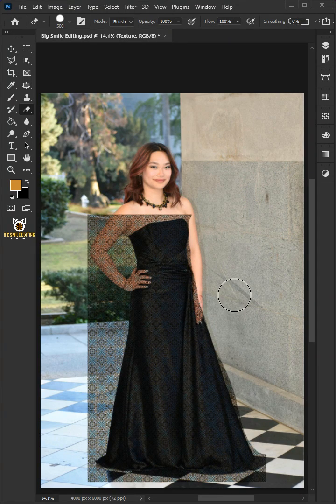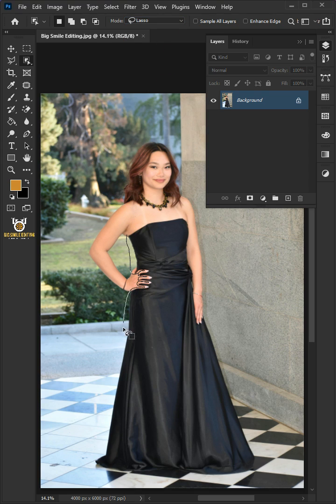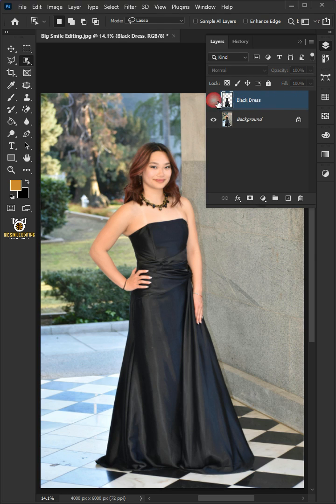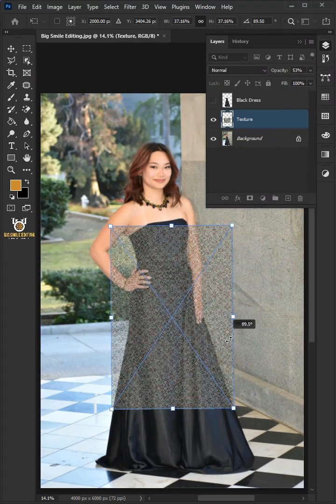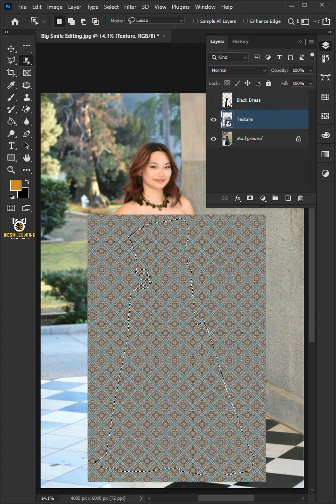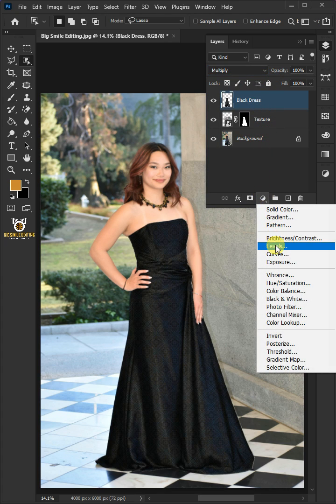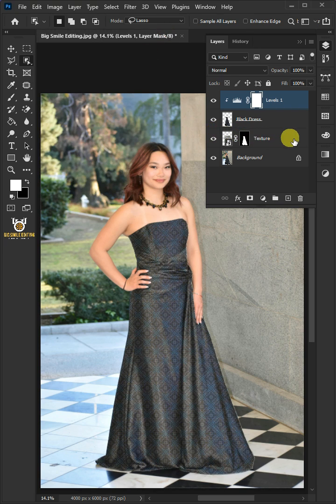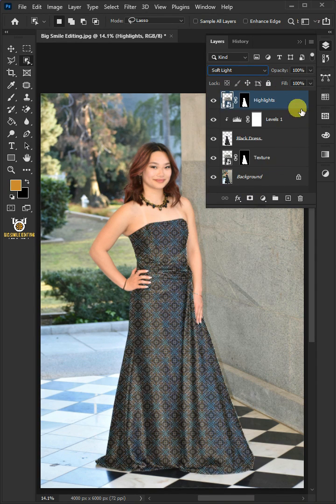How to Add Patterns and Textures to Clothing - Photoshop Tutorial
In this video, I'm going to show you how to add patterns and textures to clothing in adobe photoshop

► Images used in this video